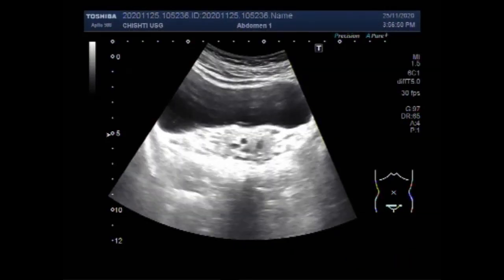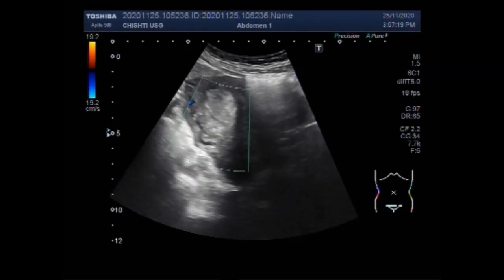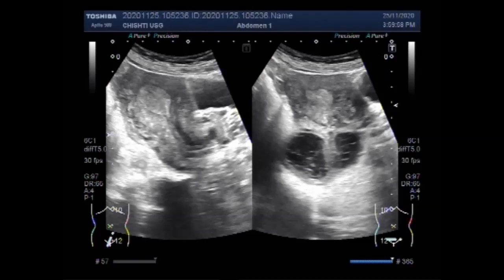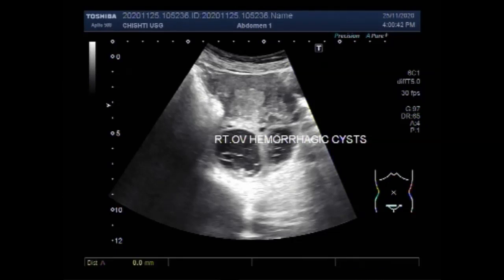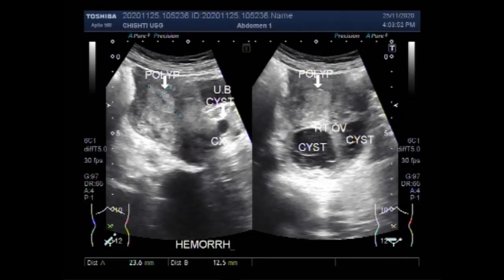Ultrasound Video showing Uterine Polyp and two hemorrhagic Ovarian Cysts.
This video shows Uterine Polyp and two hemorrhagic Ovarian Cysts.
Overgrowth of cells in the lining of the uterus (endometrium) leads to the formation of uterine polyps, also known as Endometrial polyps.
Endometrial polyps are benign nodular protrusions of the endometrial surface, and one of the entities included in a differential of endometrial thickening. Endometrial polyps can either be sessile or pedunculated. They can often be suggested on ultrasound or MRI studies but may require sonohysterography or direct visualization for confirmation. Classically, endometrial hyperplasia affects the entire endometrium and results in widening of the endometrium.
Uterine polyps are more likely to develop in women who are between 40 and 50 years old than in younger women. Uterine polyps can occur after menopause but rarely occur in women under 20 years old.
The prevalence of endometrial polyps increases with age and ranges from 7.8-34.9%. Endometrial polyps are frequently seen in patients receiving tamoxifen. Other risk factors include foreign bodies, multiparity, chronic cervicitis, and estrogen secretion. Around 5 percent of uterine polyps are cancerous or precancerous.
Most polyps are asymptomatic although they can be a common cause of postmenopausal bleeding (can account for approximately 30% of cases 5). In pre-menopausal women, they may cause intermenstrual bleeding, metrorrhagia, and infertility. Uterine polyps range in size from a few millimeters — no larger than a sesame seed — to several centimeters — golf-ball-size or larger. They attach to the uterine wall by a large base or a thin stalk. You can have one or many uterine polyps.
The main difference between fibroids and polyps is the tissue they are made of. As mentioned earlier, fibroids are made of connective fibrous tissue, whereas polyps are made up of the same tissue that makes up the uterine lining, also known as endometrial tissue.

                          Signs and symptoms of uterine polyps include:
Irregular menstrual bleeding — for example, having frequent, unpredictable periods of variable length and heaviness.
Bleeding between menstrual periods.
Excessively heavy menstrual periods.
Vaginal bleeding after menopause.
Infertility.
                                                   Causes of Uterine Polyps
Each month, estrogen levels in women rise and fall, causing the lining of the uterus to thicken and then shed during your period. Polyps form when too much of that lining grows. That may be due to the changes in estrogen levels that happen just before and during menopause.
Treatment may not be necessary if the polyps do not cause any symptoms. However, polyps should be treated if they cause heavy bleeding during menstrual periods, or if they are suspected to be precancerous or cancerous. If a polyp is discovered after menopause, it should be removed.
It is rare for uterine polyps to be cancerous. If they aren't causing problems, monitoring the polyps over time is a reasonable approach. If you develop symptoms, such as abnormal bleeding, however, then the polyps should be removed and evaluated to confirm that there is no evidence of cancer.
After removal of a polyp, the patient can return to work in a few days. She may notice a little spotting for a few days. Only a small percent of polyps seem to come back, but it is possible that months or years after treatment a polyp might recur.
Overgrowth of cells in the lining of the uterus (endometrium) leads to the formation of uterine polyps, also known as endometrial polyps. These polyps are usually noncancerous (benign), although some can be cancerous or can eventually turn into cancer (precancerous polyps).
Approximately half of women with uterine polyps have irregular periods. Other symptoms include prolonged or excessive menstrual bleeding (menorrhagia), bleeding between periods, and bleeding after menopause or sexual intercourse. Uterine polyps are the cause of abnormal bleeding in about 25 percent of these cases.